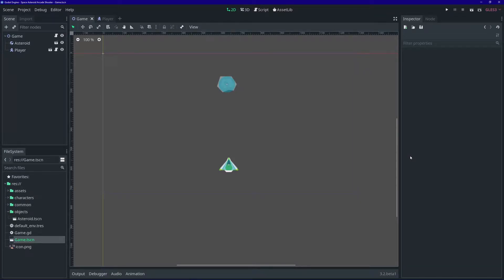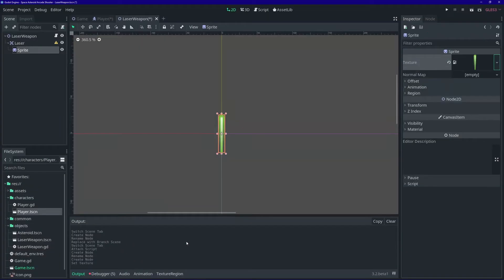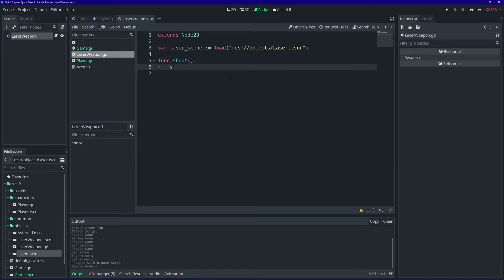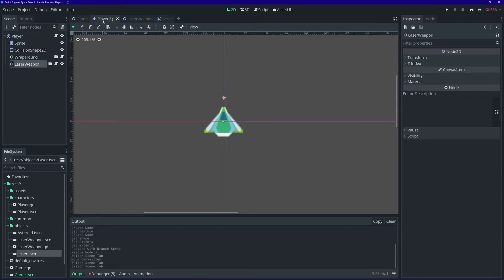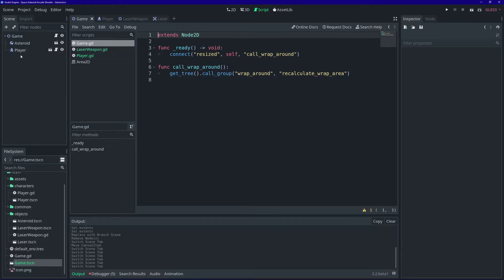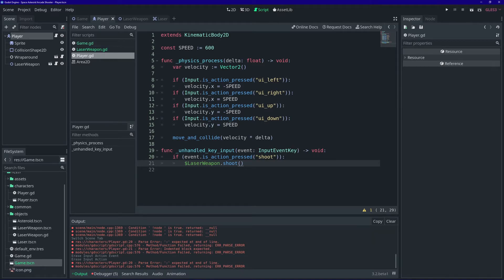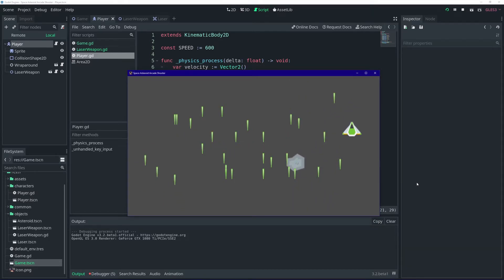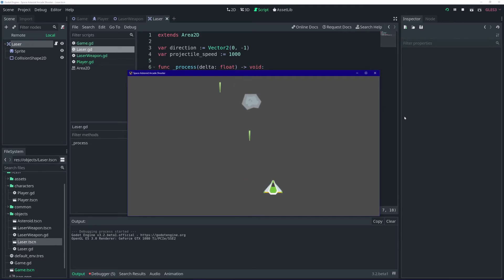Godot 3.3 Tutorial - Space Asteroid Arcade Shooter (Part 2): Shooting Lasers, Memory Leaks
Part two of the Space Asteroid Arcade Shooter Godot tutorial series.

In this video we will learn how to bind keys to new input, about computer memory management, and how to spawn instances of scenes with GDScript.

This tutorial series was started in Godot 3.1 but should be fully
incompatibilities.